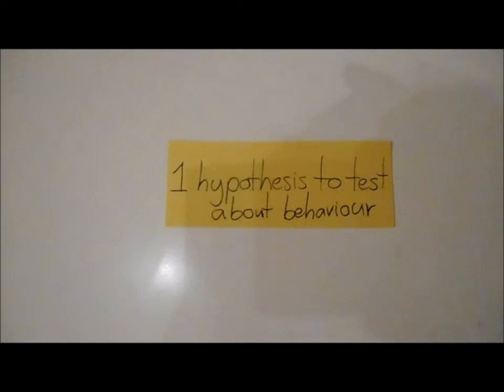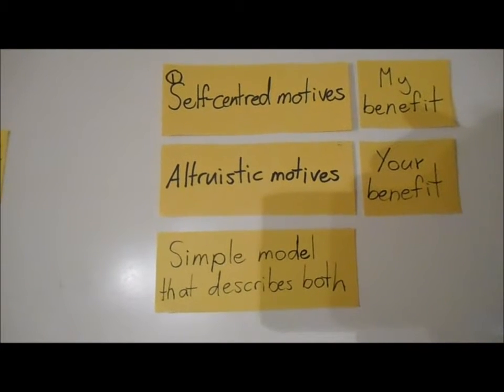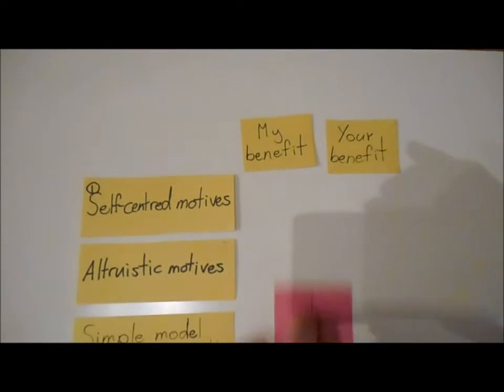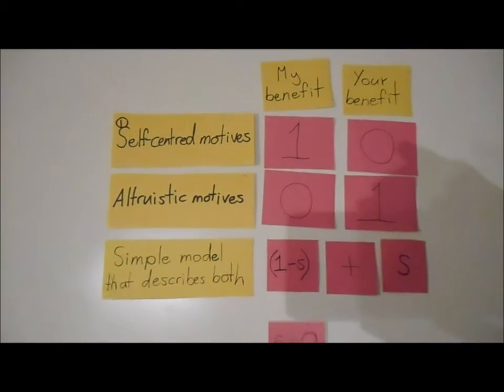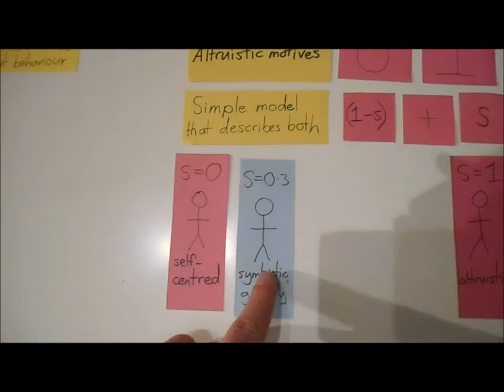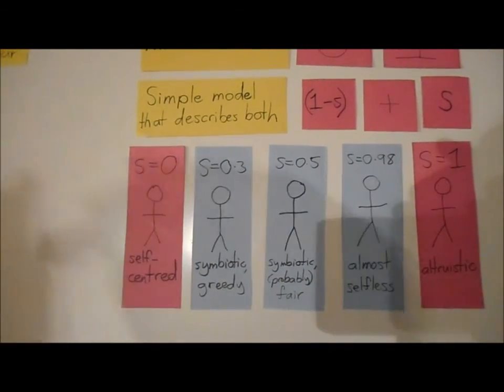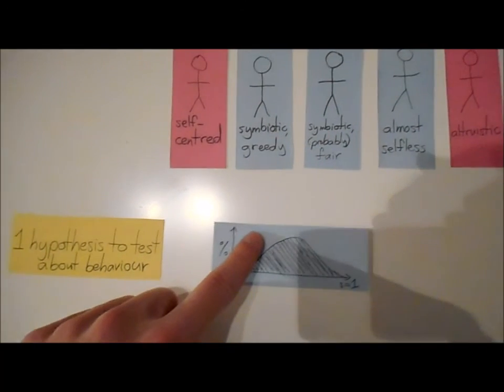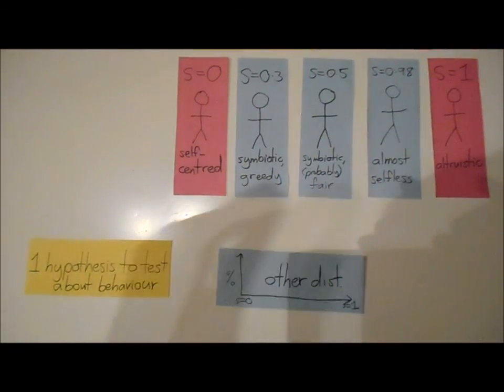How altruism and self-interest can be the same behaviour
Hi! I value your comments. Can you think of ways to test the distribution of motives in a population? How might this impact your work?